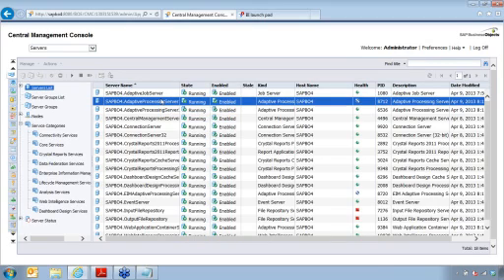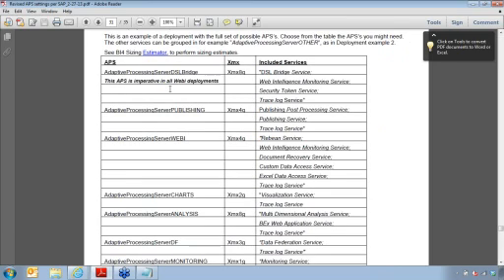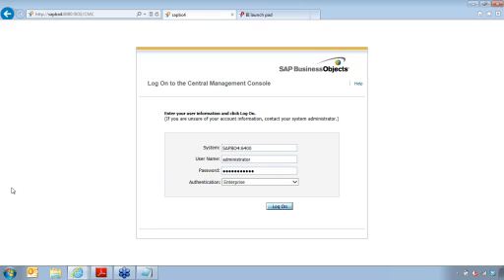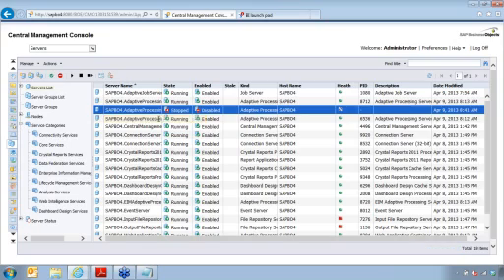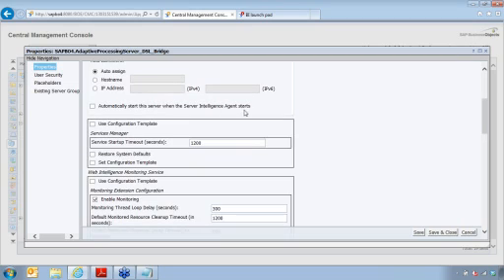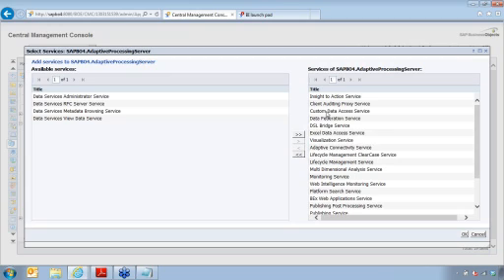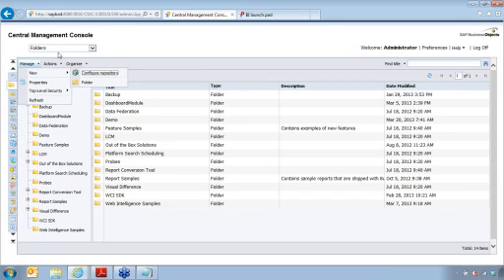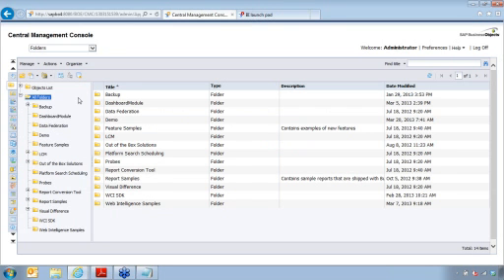SAP BusinessObjects Best Practices: Part 1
Part 1 shows how to maximize SAP BusinesObjects performance through Adapted Processing Servers.  Discover how to get the most out of your Business Intelligence solution within your organization and learn ways to reduce run times and have fewer errors.

This webinar provides in-depth information on User Level Security and how to make sure everyone has access to the information they need. It also covers how to restrict what people don't need to see at a user level.